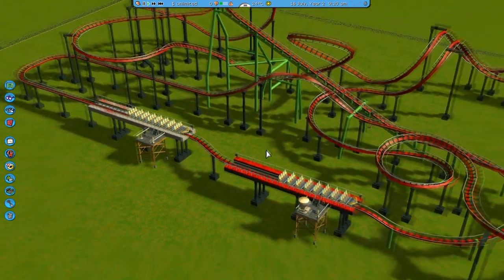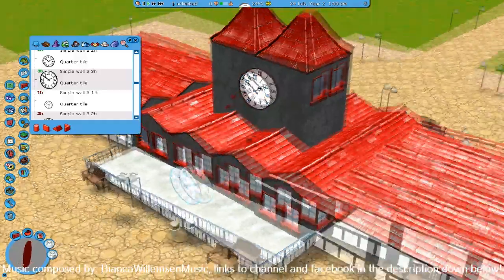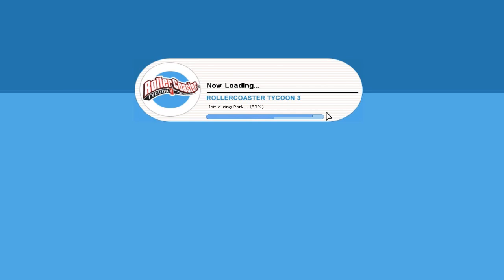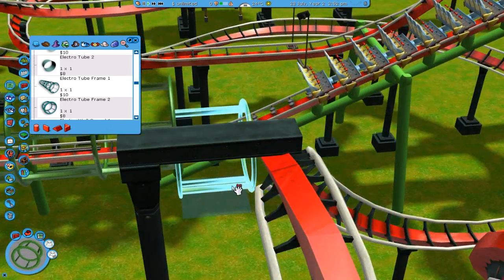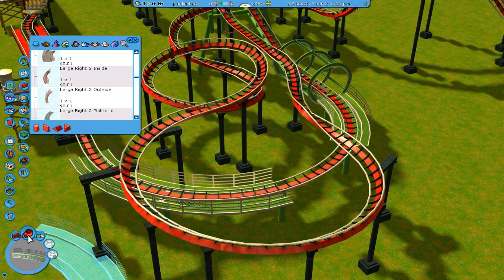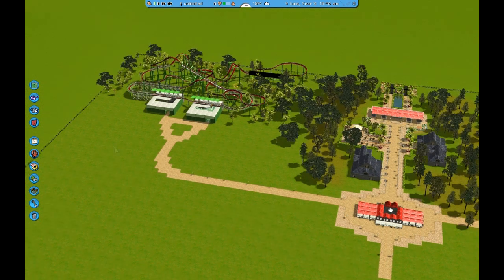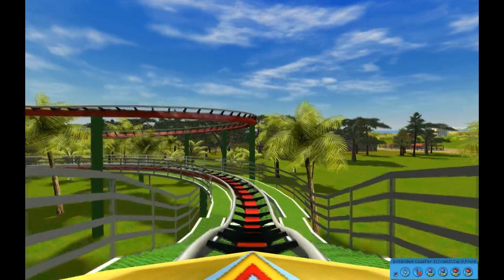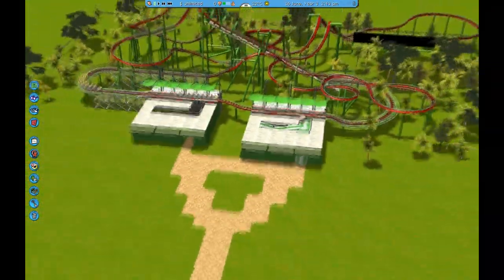RCT3 - Building a GIANT Park - RCT3 - Building a GIANT park - Episode 2 (The First Coaster timelapse)